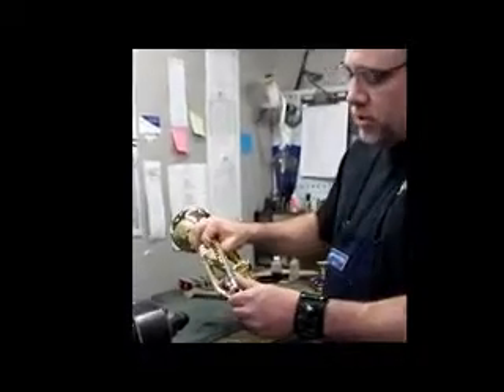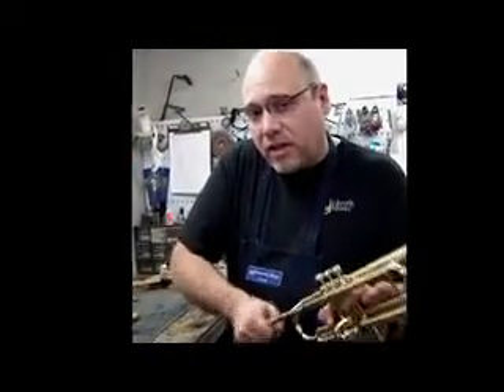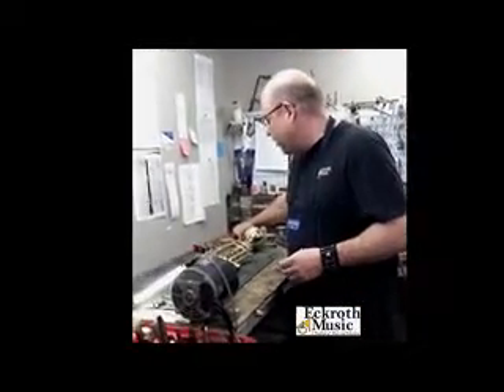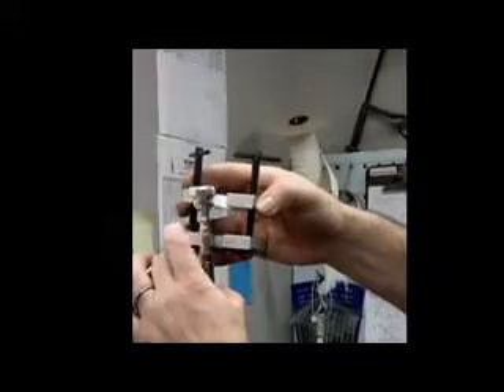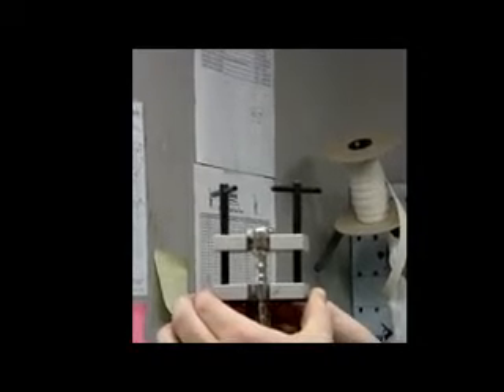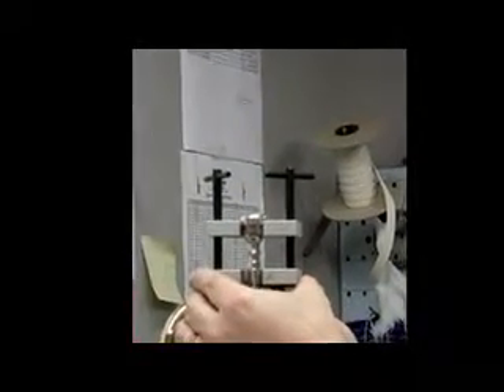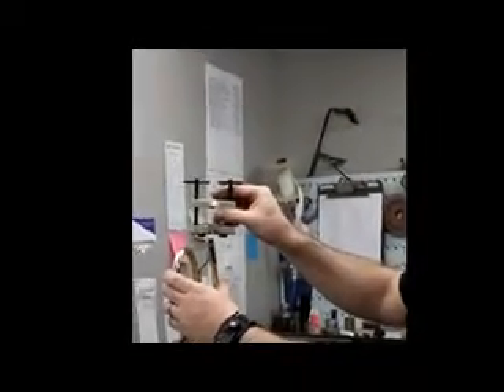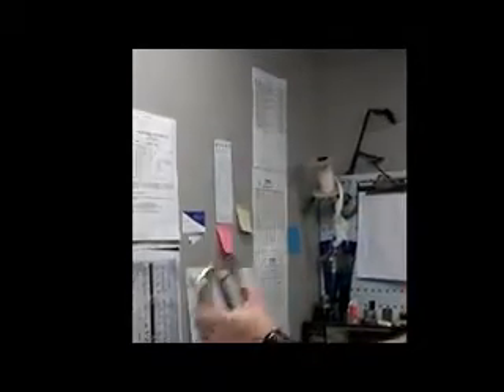Removing a Stuck Mouthpiece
Garth from Eckroth Music demonstrates pulling a stuck mouthpiece from a brass instrumen.